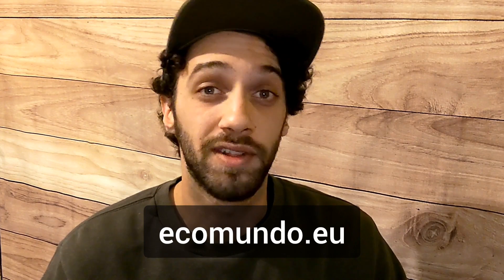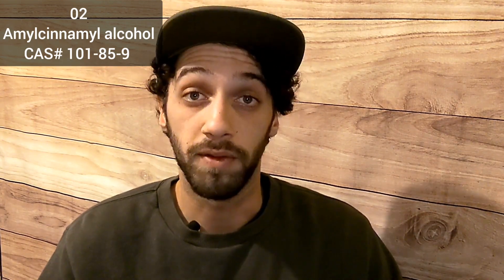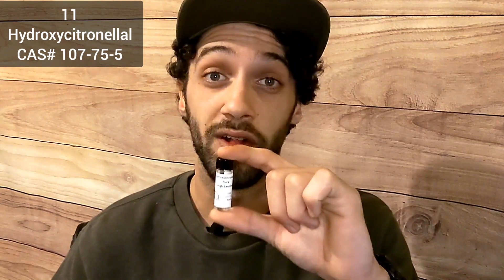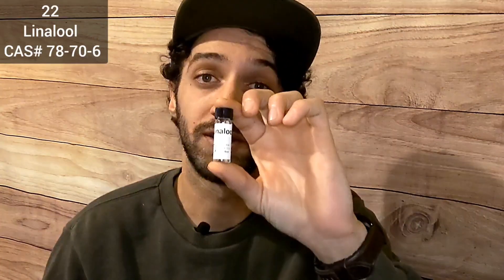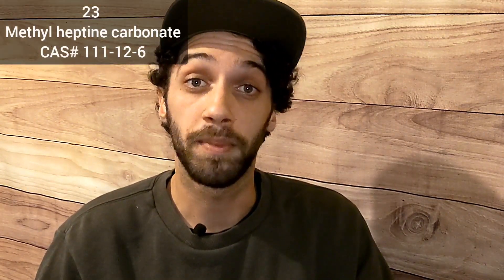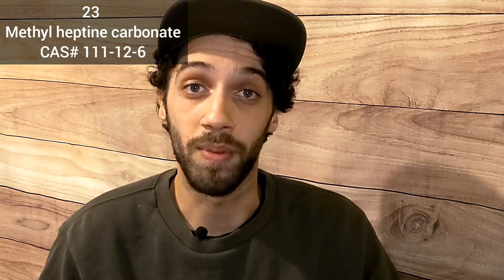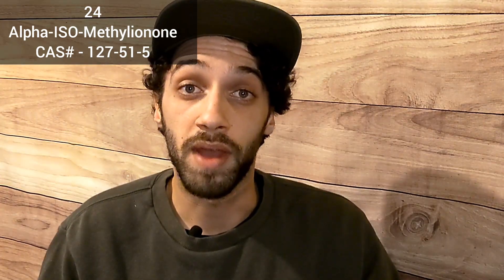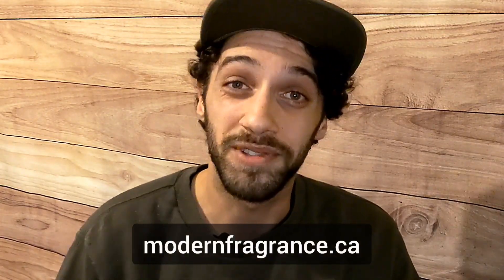Restricted Perfume Ingredients (The EU 26) Fragrance Allergy Guide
Learn about all 26 restricted fragrance and flavor ingredients presented by the European Union due to frequently reported allergy cases.

It's important to know about these chemicals so we can properly use them with personal and consumer safety in mind. Many of the chemicals in this video are subject to a very expensive Hazardous Materials Fee. This video will help guide you in the right direction to avoid these fees. Know what you're ordering!

The ingredients listed each contain specified usage levels and further product labeling instructions for use in sale. Always read your SDS/MSDS information before handling any chemical compound (natural or synthetic).

Amyl cinnamal CAS# 122-40-7
Amylcinnamyl alcohol CAS# 101-85-9
Benzyl alcohol CAS# 100-51-6
Benzyl salicylate CAS#118-58-1
Cinnamyl alcohol  CAS# 104-54-1
Cinnamal CAS# 104-55-2
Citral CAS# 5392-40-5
Coumarin CAS# 91-64-5
Eugenol  CAS# 97-53-0
Geraniol CAS# 106-24-1
Hydroxycitronellal CAS# 107-75-5
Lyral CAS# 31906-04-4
Isoeugenol CAS# 97-54-1
Anisyl alcohol CAS# 105-13-5
Benzyl benzoate CAS# 120-51-4
Benzyl Cinnamate CAS# 103-41-3
Citronellol CAS# 106-22-9
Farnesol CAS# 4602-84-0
Hexyl cinnamaldehyde CAS# 101-86-0
Lilial CAS# 80-54-6
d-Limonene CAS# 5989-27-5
Linalool CAS# 78-70-6
Methyl heptine carbonate CAS# 111-12-6
Alpha-ISO-Methylionone CAS# 127-51-5
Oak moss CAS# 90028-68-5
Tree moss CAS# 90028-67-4